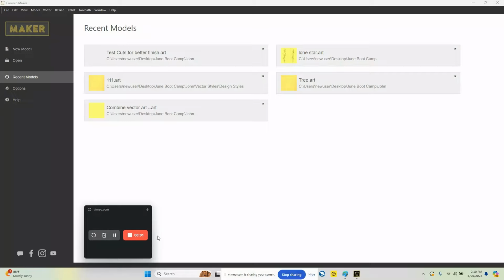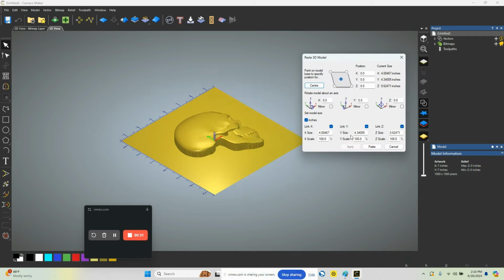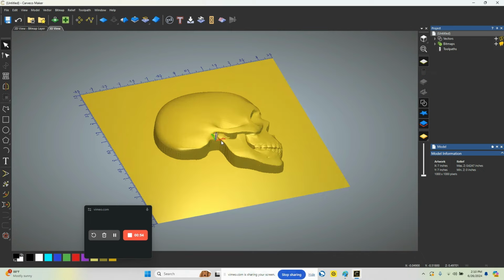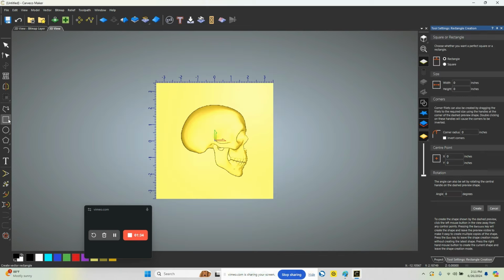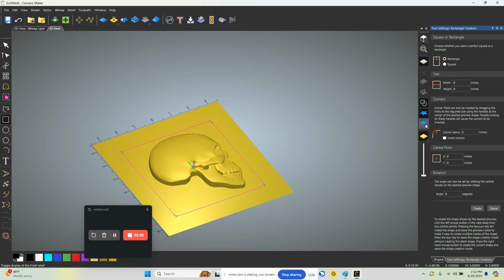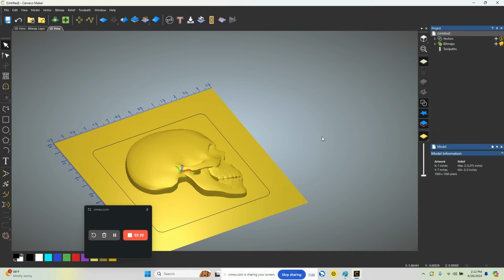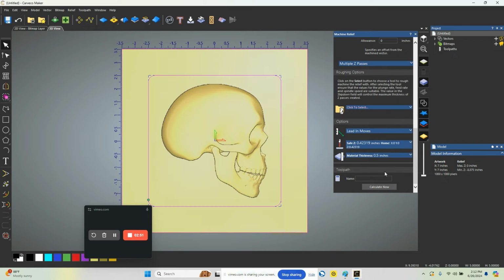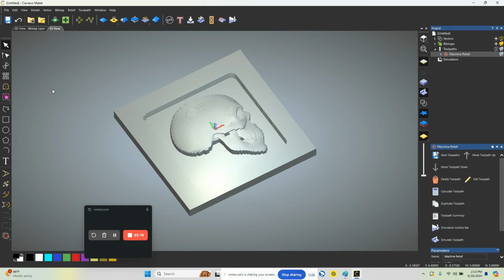Carveco Maker Import STL and Carve